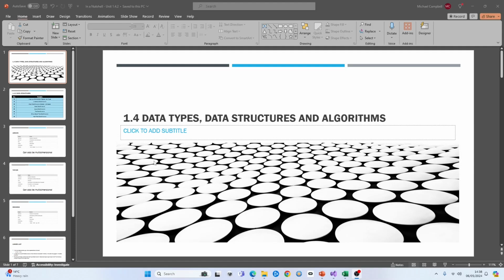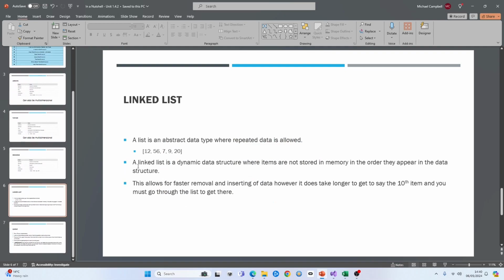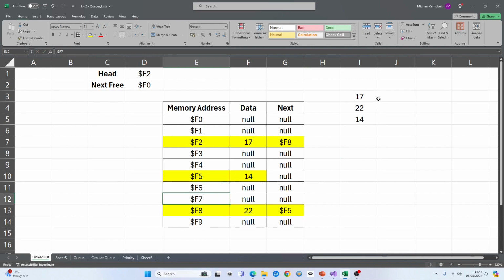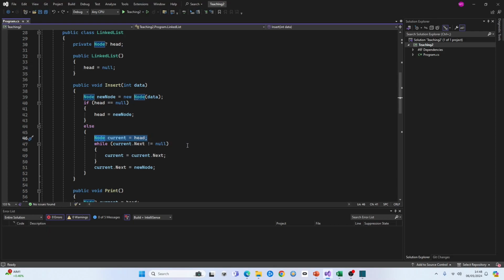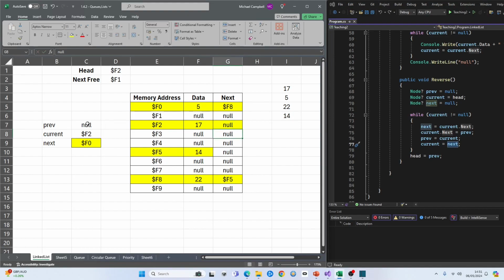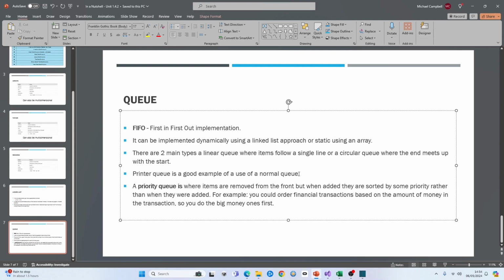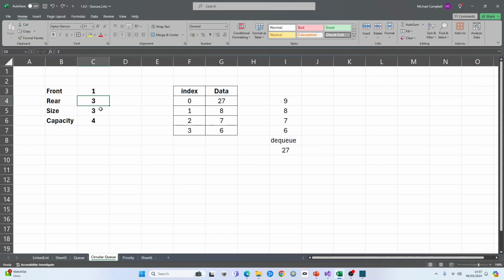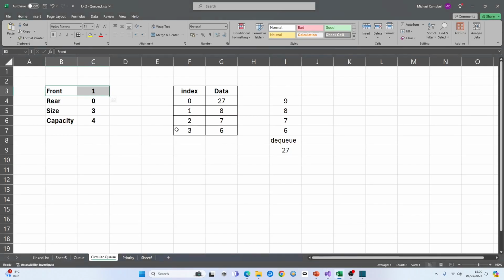H446 - In a Nutshell - 1.4.2 - Part 1